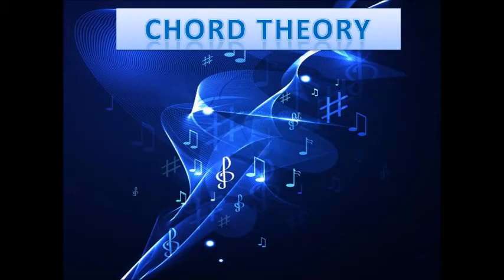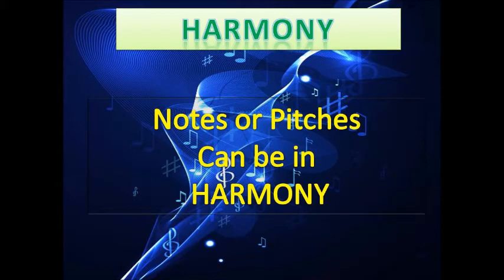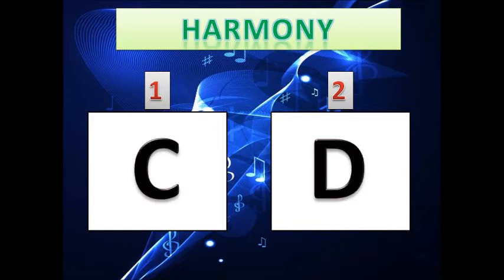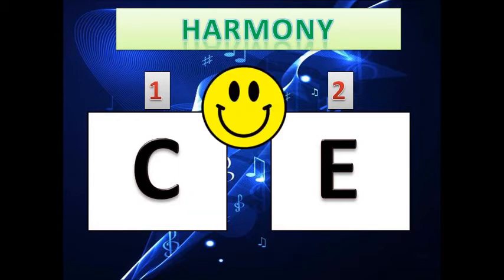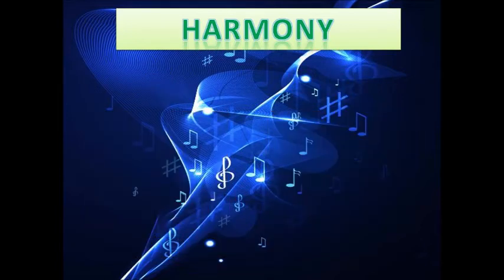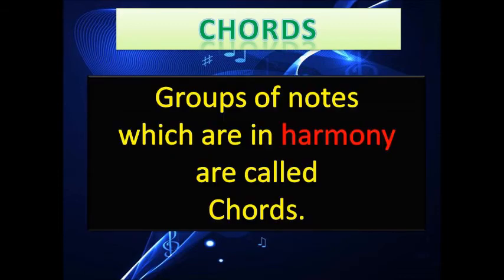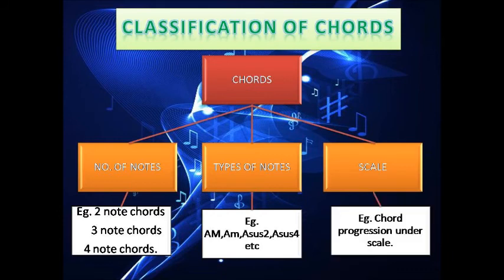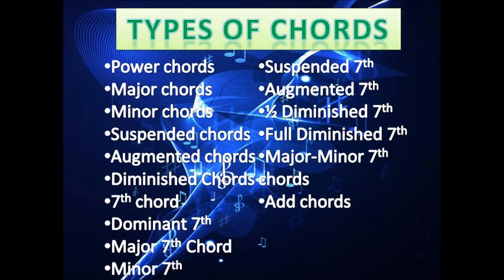MUSIC (GUITAR WEEK 20)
CHORDS THEORY PART-1